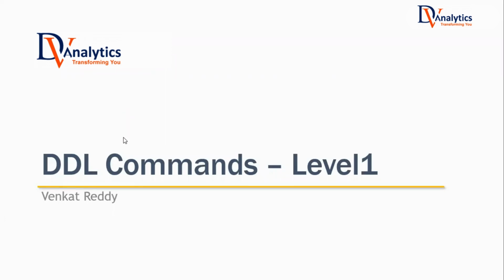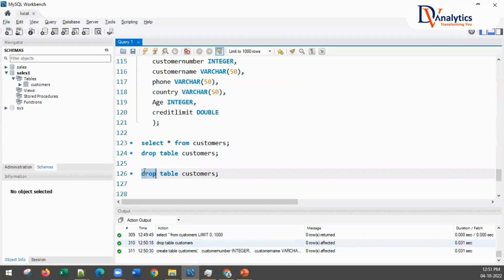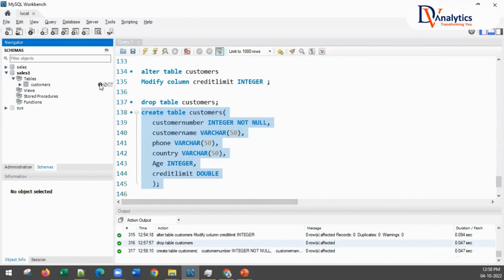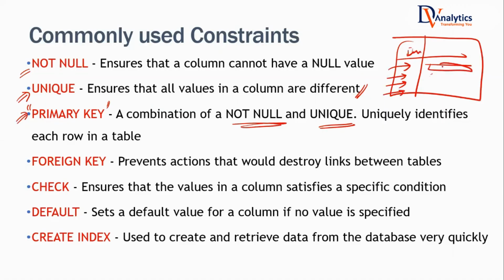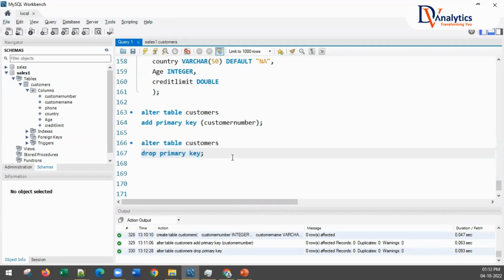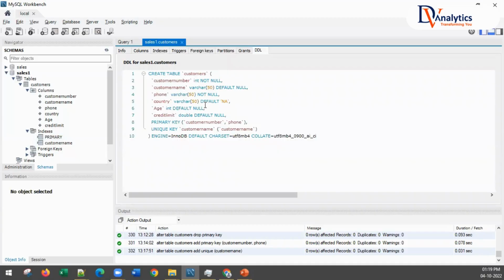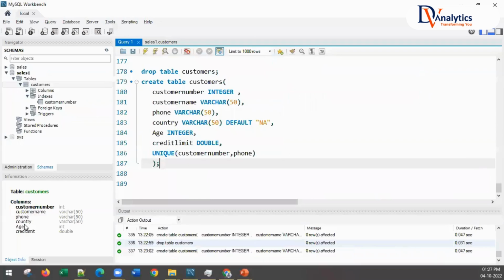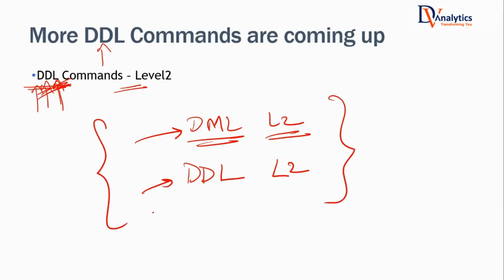SQL DDL1 | Video 5 | SQL Course | Venkat Reddy AI Classes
Course Material

In this video, we’ll explore key SQL DDL (Data Definition Language) commands used to define and structure your database. Learn how to create databases and tables, apply constraints, and define primary and foreign keys with real-world examples. This is a must-watch for beginners aiming to build strong SQL fundamentals through hands-on practice!